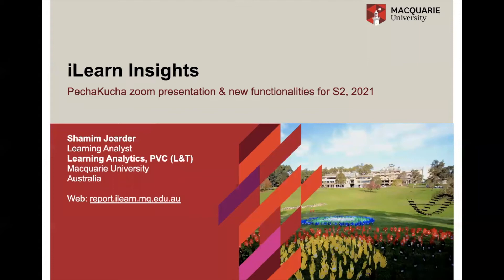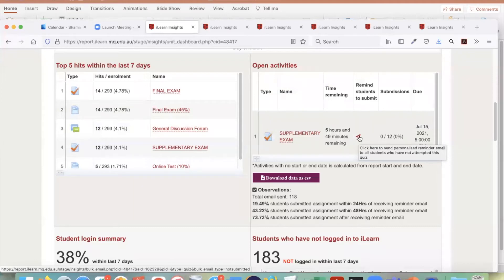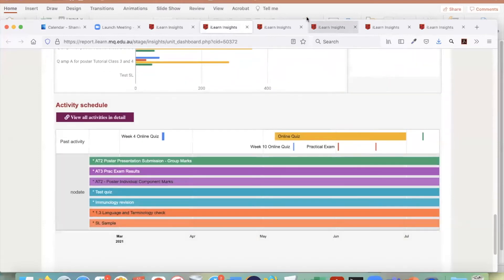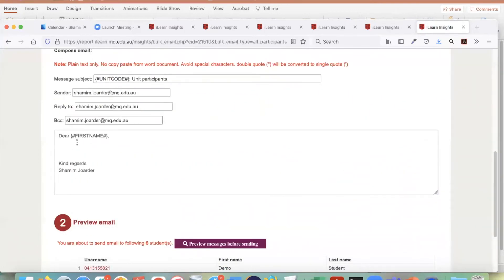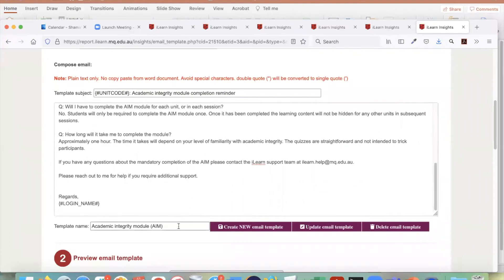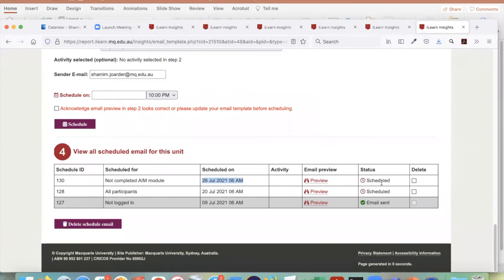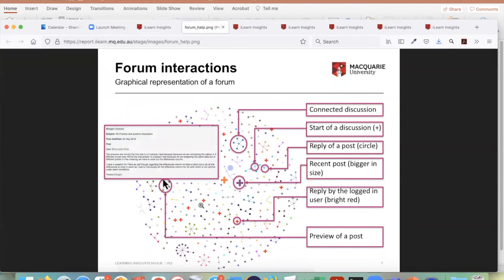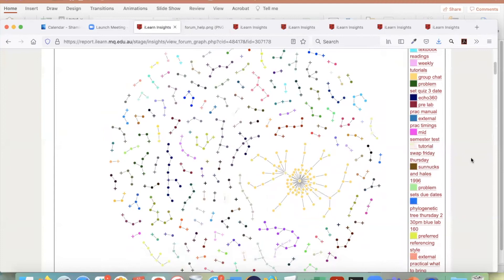iLearn insights - PechaKucha zoom presentation & new functionalities for S2, 2021